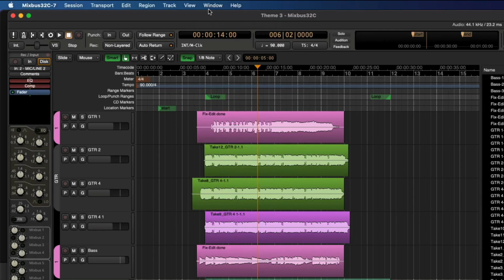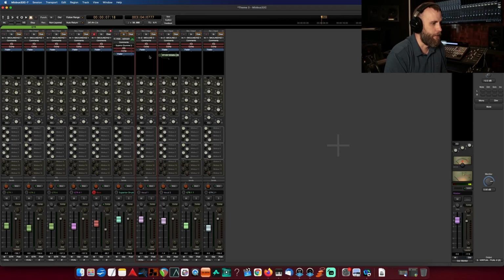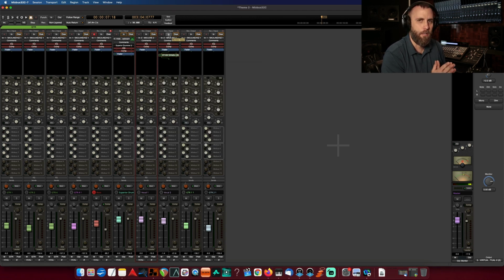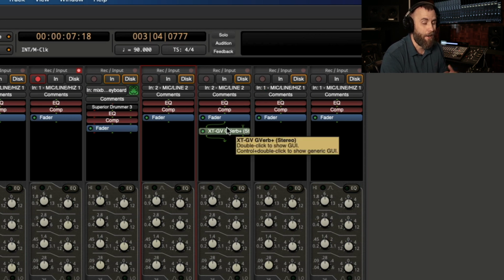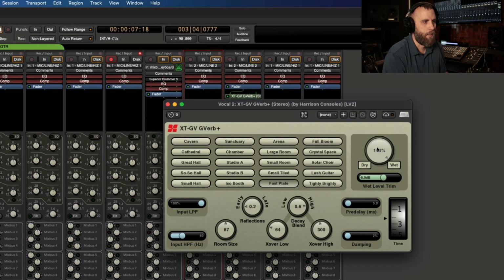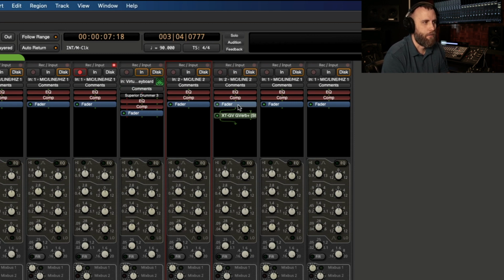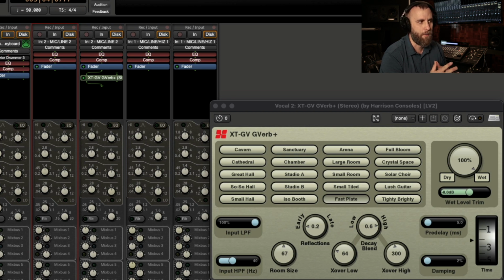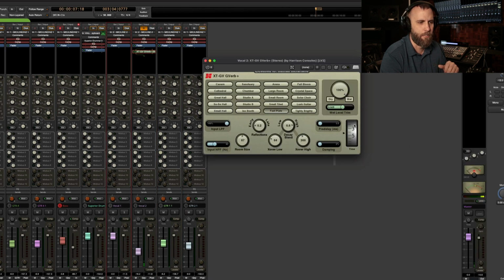Low Latency Monitoring with Reverb | Harrison Mixbus Tutorial Videos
In this video I will show you how to monitor through the mixer of your audio interface and also add some reverb to your vocal or any other performance you are recording.